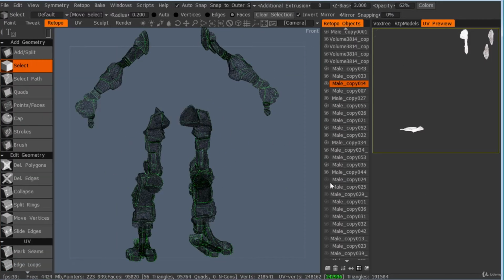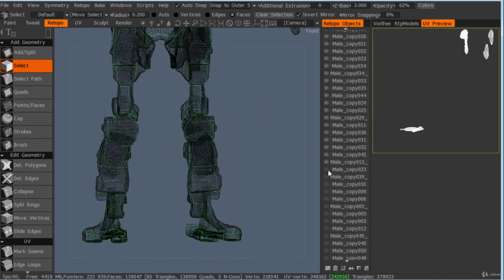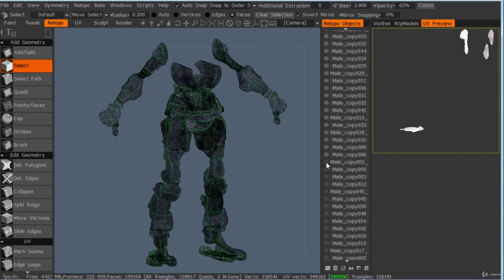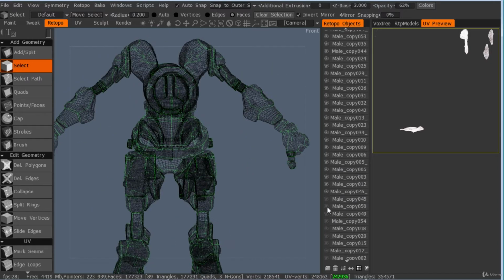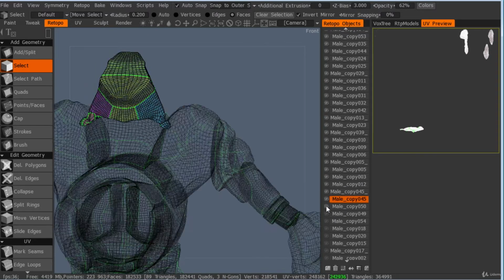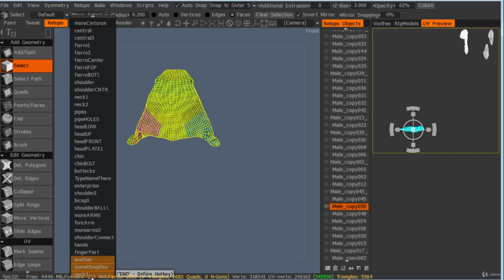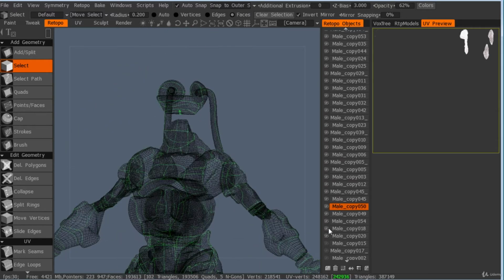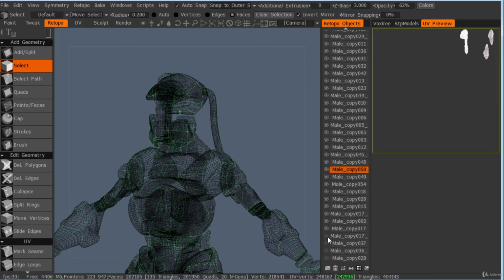Rapid Retopo and UVs in 3D Coat - learn 3D Coat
What you'll learnKnow how to use manual retopo tools in 3D CoatKnow how to use auto retopo tools in 3D CoatKnow how to manage multiple retopo and UV sets as well as their limitationsLearn to use free scripts to help manage the processKnow how to export the UVd meshes for painting
The course is the process of unwrapping a robot model which I did in another Udemy course - Hard Surface Modeling and Sculpting Course in 3D Coat. It covers everything you need to know to get useful geometry and UVs from voxels.Its a big job and I discover some surprises on the way, like not having enough graphics card memory and how to resolve the issue and how to use scripts to manage what becomes a pretty enormous list of retopo and UV parts.I thought I knew 3D Coat inside out, but I learned a lot from this process,l including some little known workflows, and you will too.This is not a course on general 3D retopo best practices but more about how to manage retopo and UV worflows in 3d coat when dealing with many many scene objects.
this is the best 3D Coat course. you can download and watch for free after enroll.